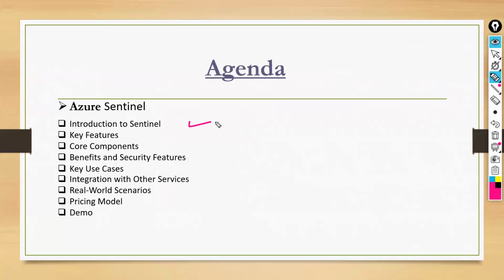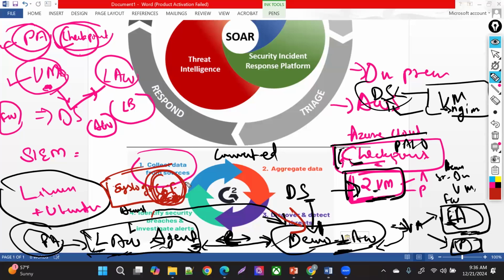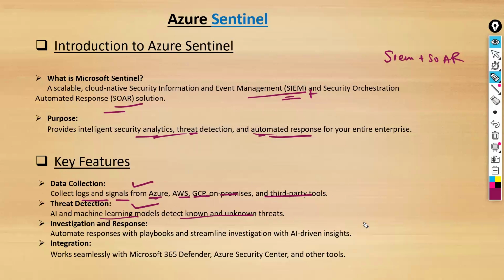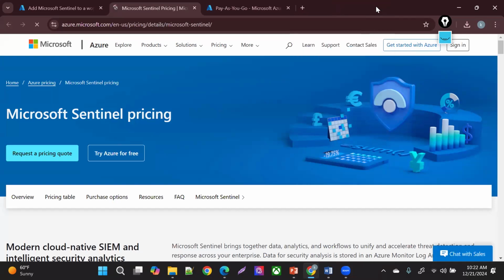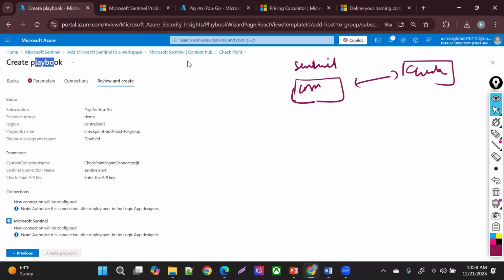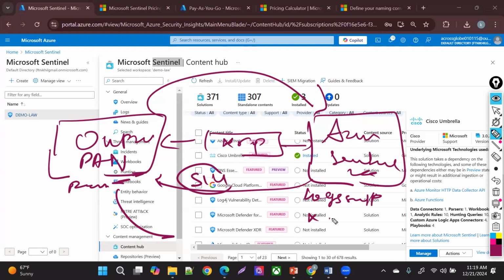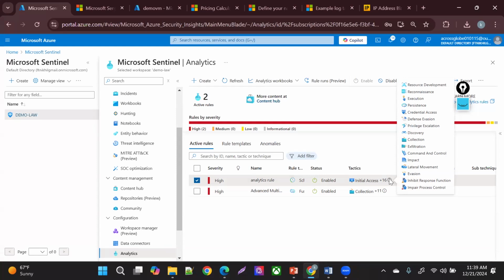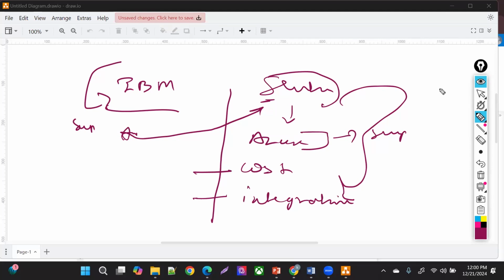Azure Sentinel A Cloud Based Security Information and Event Management (SIEM) End to End Deployment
Learn how to deploy Azure Sentinel, a powerful cloud-based Security Information and Event Management (SIEM) solution, with this step-by-step guide. This session covers the end-to-end deployment process, essential features, and real-world use cases to strengthen your organization's security posture.

📖 Topics Covered:
Introduction to Azure VWAN
Key VWAN Architecture Components
Configuring Azure VWAN for Global Connectivity
Implementing Security in VWAN

4 Firewall Combo(Palo Alto, Fortigate, Checkpoint and F5 Advanced WAF)

✨Hashtags✨